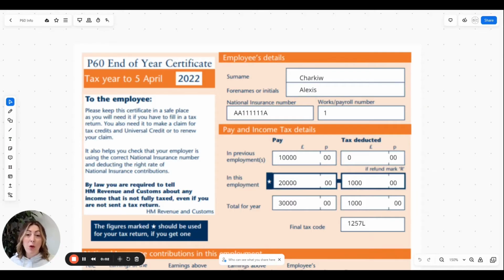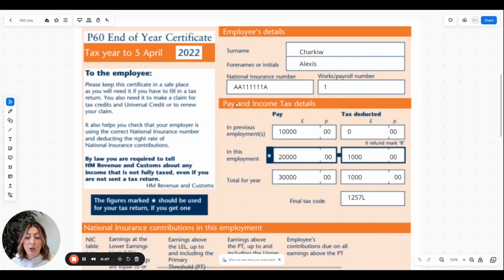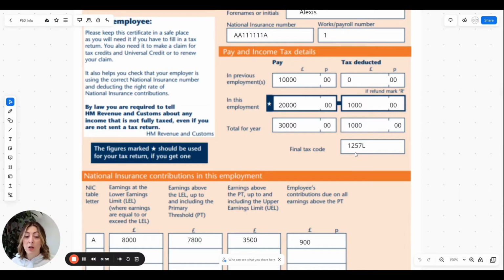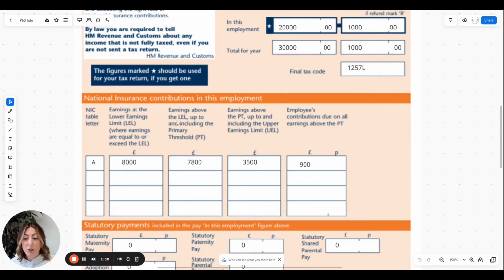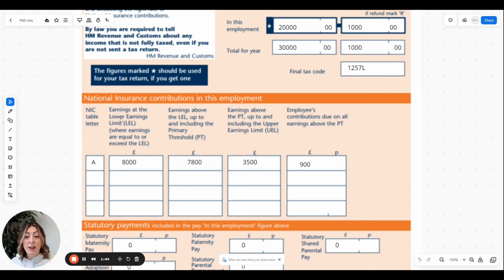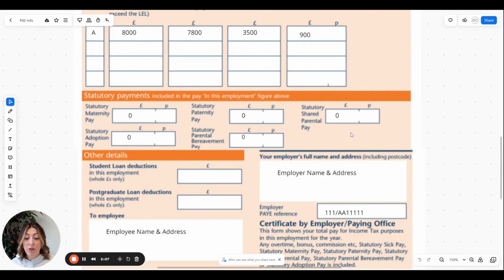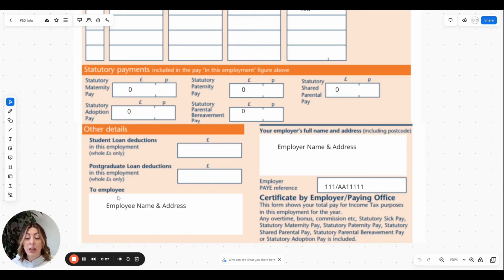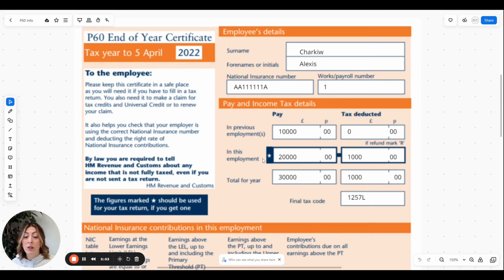P60 form explained